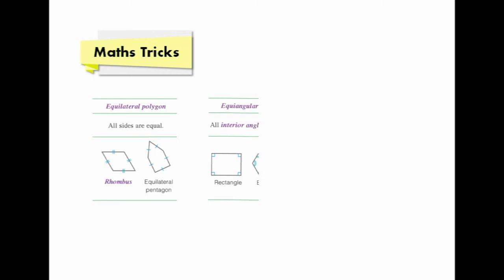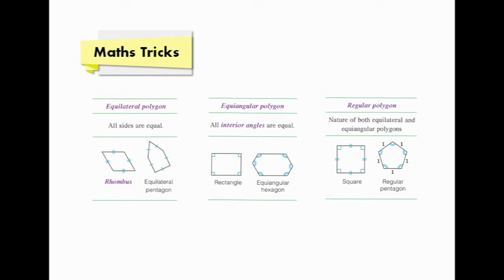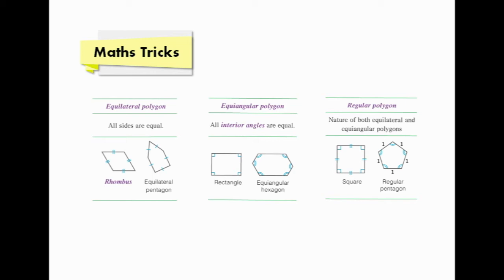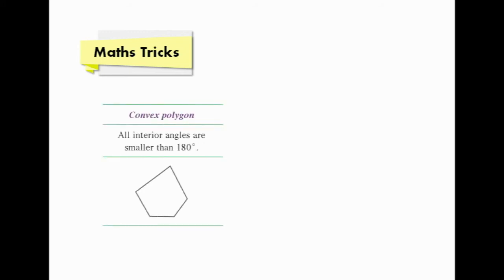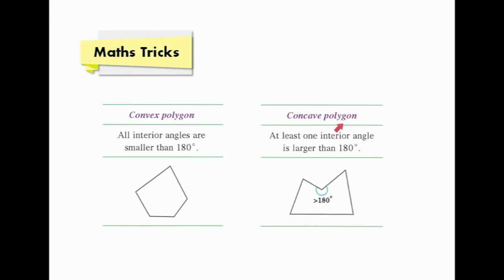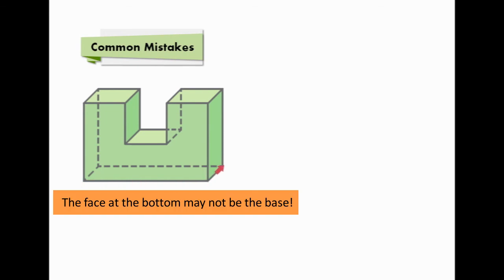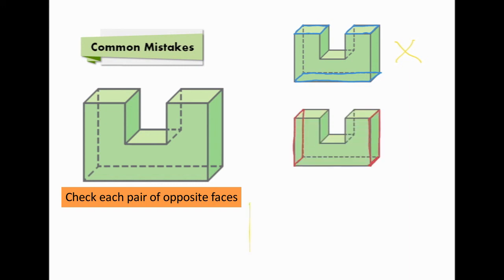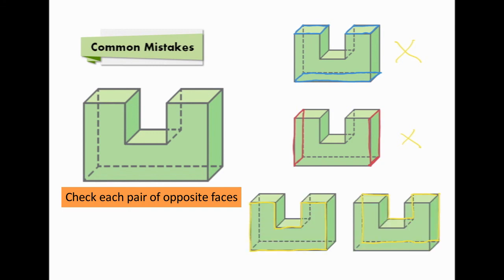Oxford Mathematics for the New Century Studying Tips Video 1A Chapter 6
0:00 Which kinds of plane figures will be used more often?
3:11 How to find the uniform cross sections of prisms?